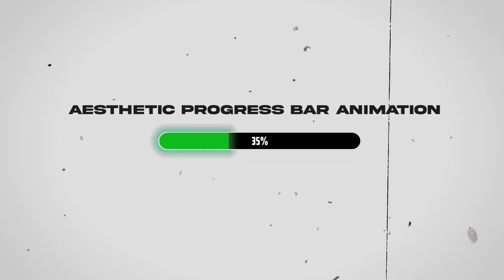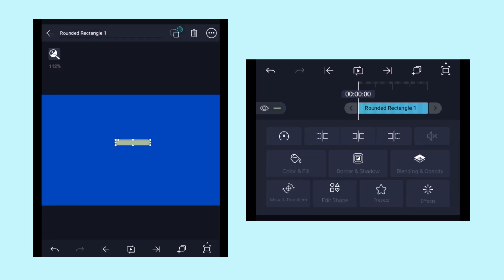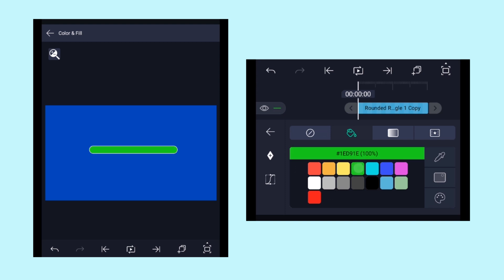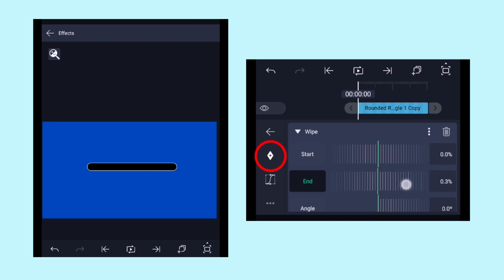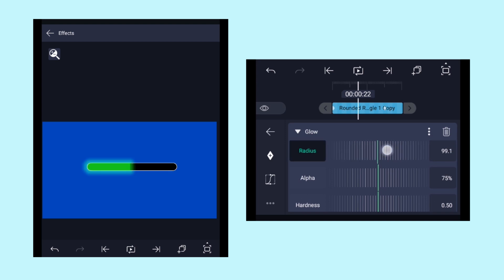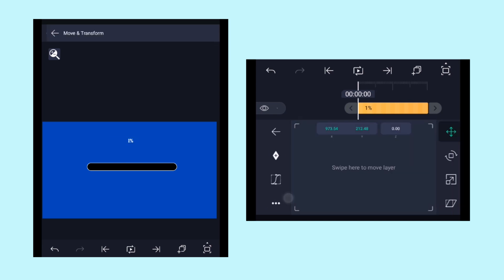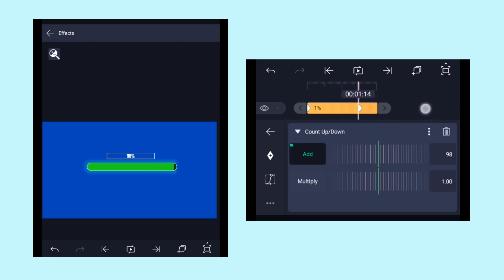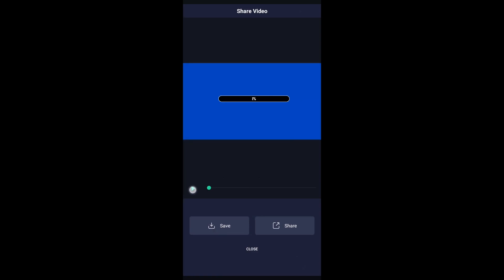Progress Bar Animation Tutorial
Progress Bar Animation Tutorial | Create a Progress Bar Animation in Alight Motion

IN THIS TUTORIAL IM GONNA SHOW YOU HOW TO MAKE A PROGESS BAR ANIMATION VIDEO EDITING IN MOBILE

hit likes.

lots of  ❤️